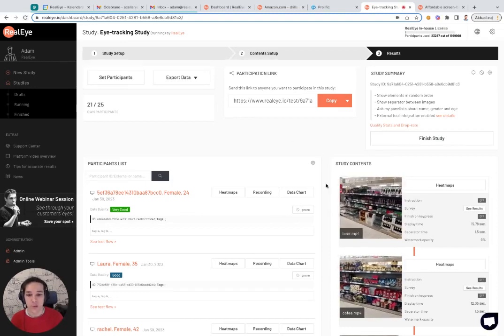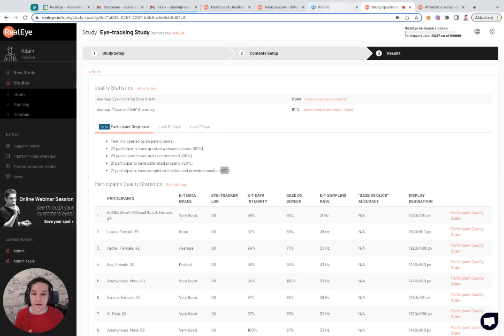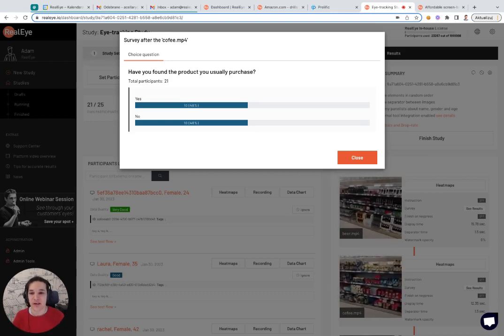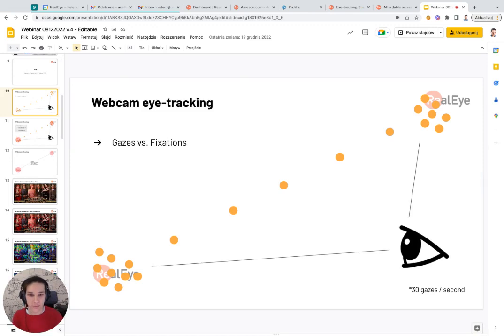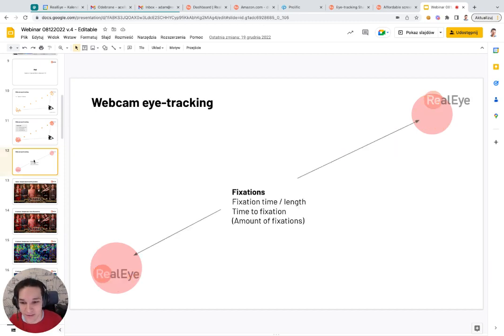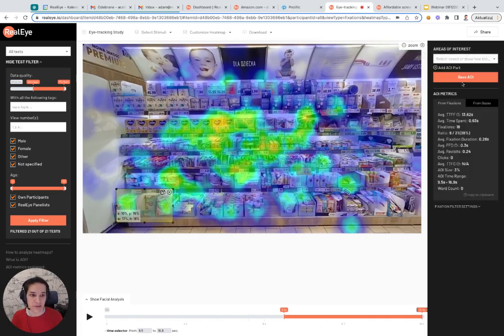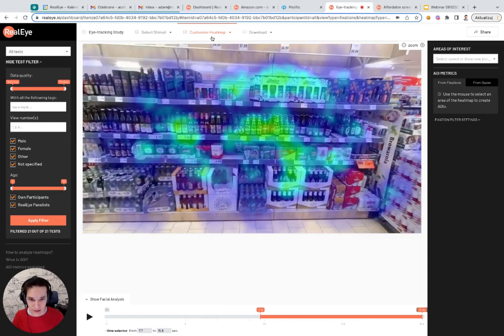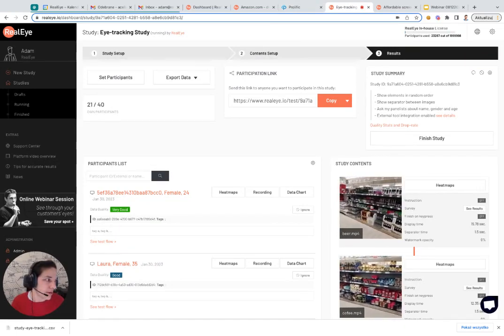RealEye.io - Eyetracking video test study. Webcam online Eyetracking data collection and analysis.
In this video, we'll be walking you through the process of creating an eyetracking study to analyze viewer engagement with video content. From setting up the equipment to selecting the right participants, we'll cover all the crucial steps you need to know to get accurate results. By the end of this tutorial, you'll have a better understanding of how to use eyetracking to gain valuable insights into how viewers interact with video. So if you're looking to add a new dimension to your video marketing research, make sure to watch this video!